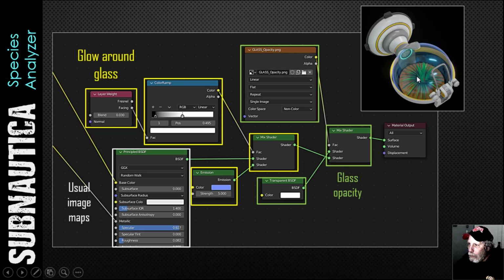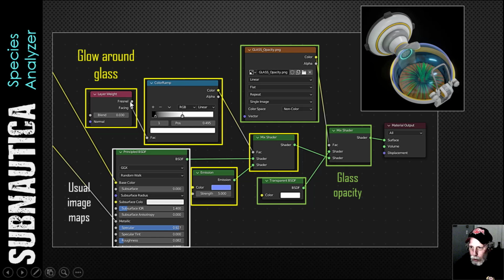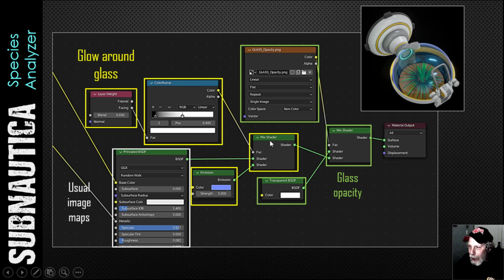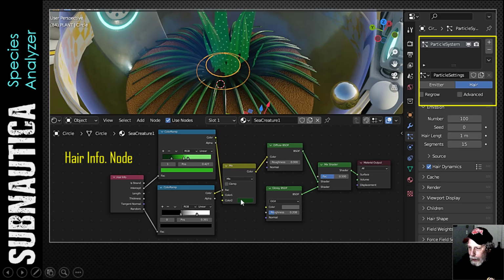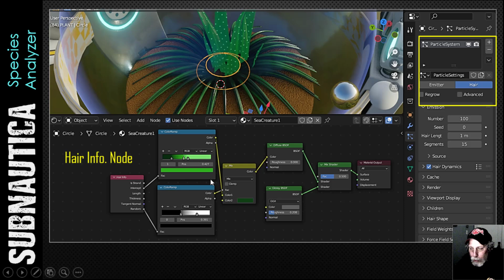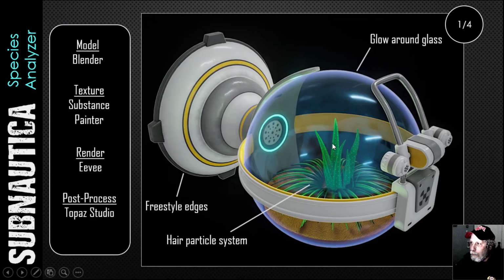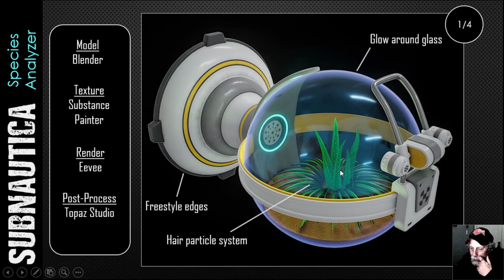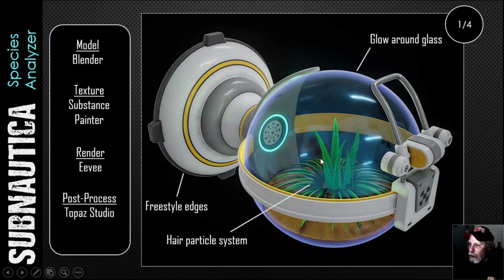SUBNAUTICA SPECIES ANALYZER: FINAL RENDERS (PART 3)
SUBNAUTICA SPECIES ANALYZER

I have finished off the SUBNAUTICA SPECIES ANALYZER and here are some final renders along with discussion about two of the effects I used: the outer glow around the glass and the particle system plant.

I'm sure I will be back to do more Subnautica in the future if that is something you like and in the meantime, I have some new ideas for projects coming up right after this.